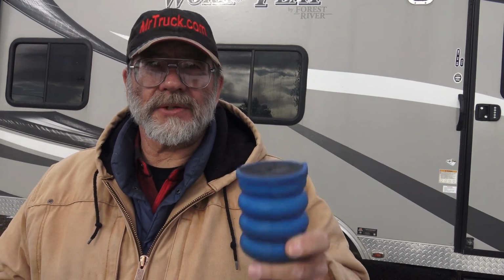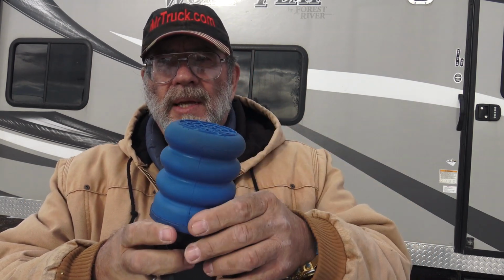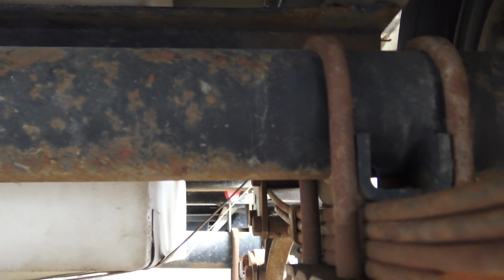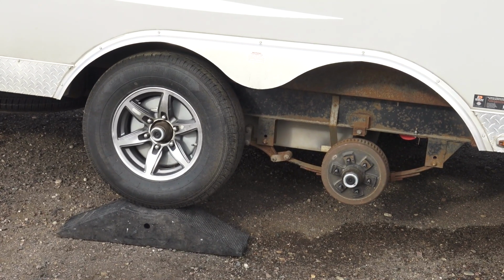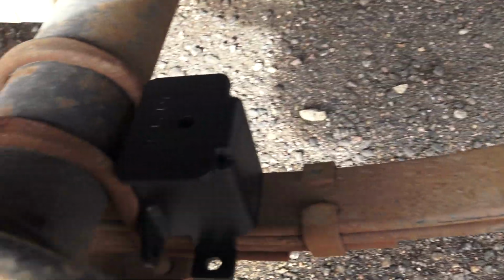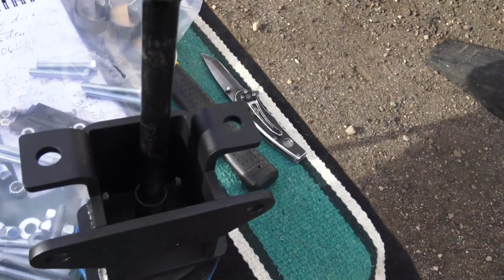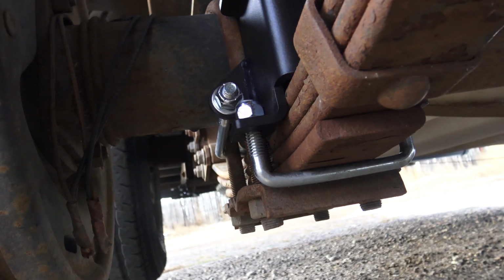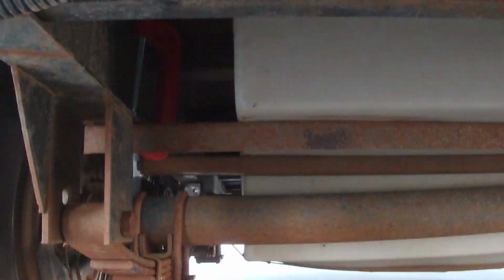SumoSprings for your Trailer, better ride, easier on your trailer.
We installed SumoSprings on my F150 and it improved the trailer stability and ride. We installed Sumo Springs for trailers and had even better improvement with the trailer ride. Not enough room between the axle and trailer frame so the axles would hit the water tank braces. Two of the 4 braces broke. Sumo Trailer Springs gave me more wheel clearance from the trailer frame and kept the axle from hitting the water tank brackets. The test trailer was toy hauler that normally was on rough roads getting to the trail head to ride our ATV's.